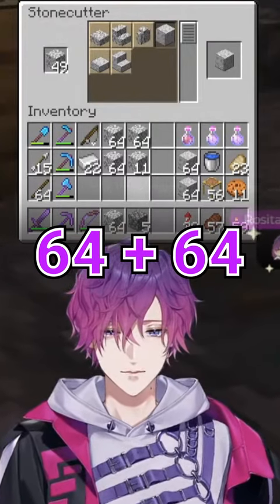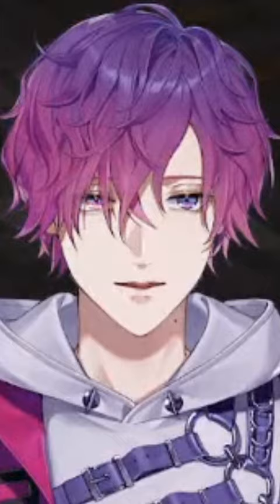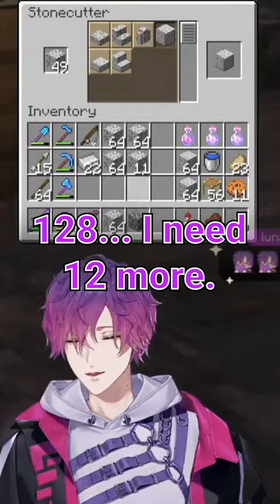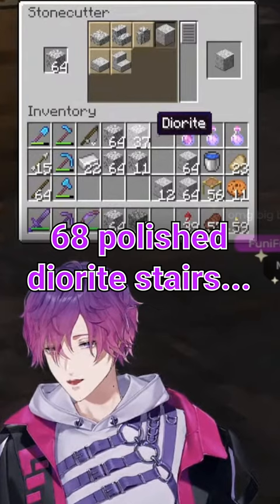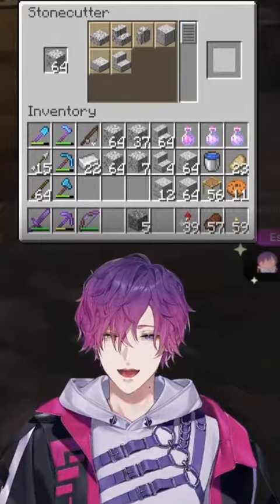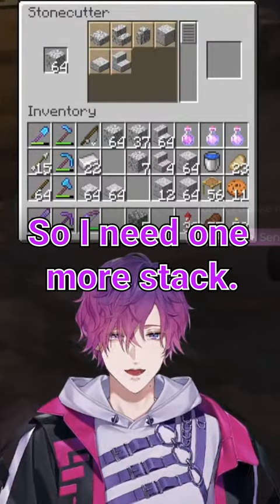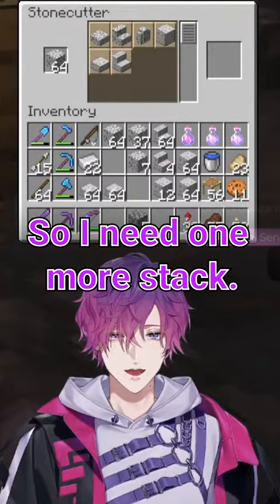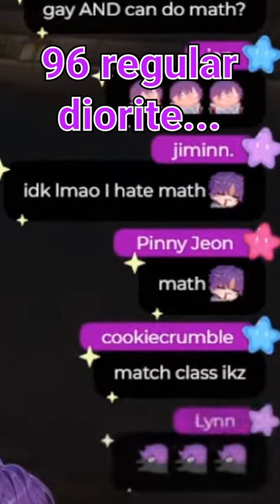Even psychics need math!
◆Featured Liver
Uki Violeta  - 浮奇・ヴィオレタ

◆Editor
Huntgbunt (@huntgbunt)